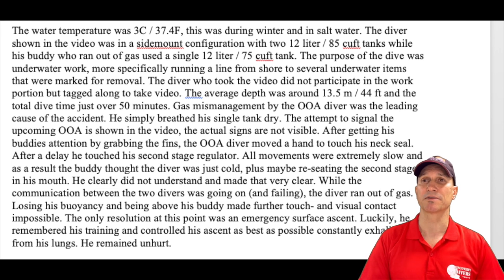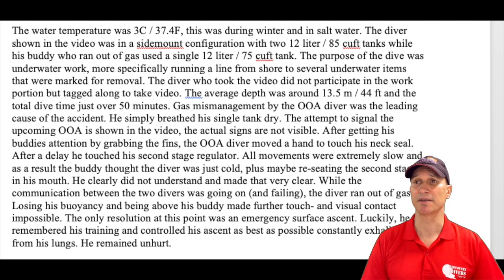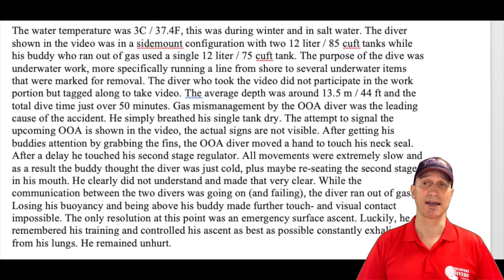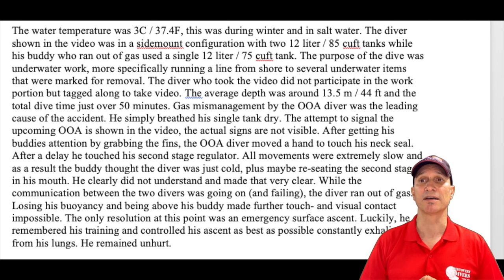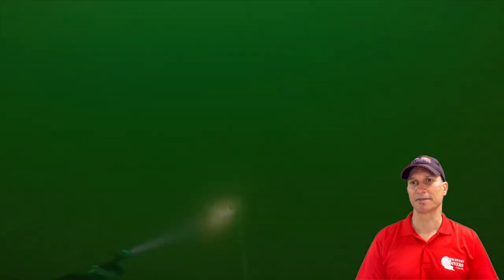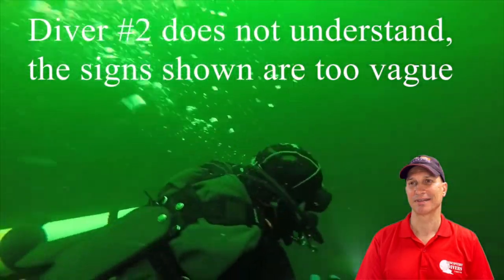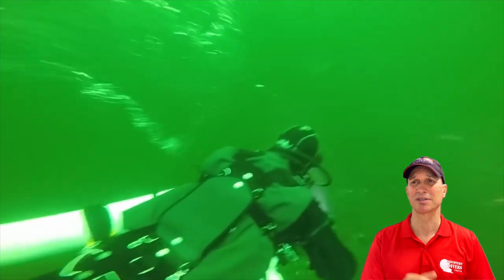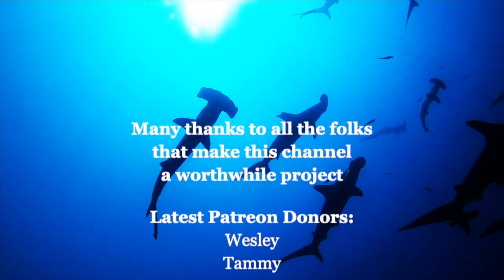Scuba Diver Out of Air and Emergency Ascent - Catastrophic Buddy failure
This event was sent to me by Louise R, an out of air emergency from 2017. Two divers on a  working dive, one runs low on air and cannot communicate this to the more experienced diver. Shortly after this miscommunication, the diver runs out of air totally, loses his buoyancy and is unable to reach the unaware buddy for an air share. The only option left for this out of air diver is an emergency ascent to the surface (from 13m), which he does successfully with no lasting injuries or effects.

Background information from the original video description:
The water temperature was 3C / 37.4F, this was during winter and in salt water. The diver shown in the video was in a sidemount configuration with two 12 liter / 85 cuft tanks while his buddy who ran out of gas used a single 12 liter / 75 cuft tank (85cf?). The purpose of the dive was underwater work, more specifically running a line from shore to several underwater items that were marked for removal. The diver who took the video did not participate in the work portion but tagged along to take video. The average depth was around 13.5 m / 44 ft and the total dive time just over 50 minutes. Gas mismanagement by the OOA diver was the leading cause of the accident. He simply breathed his single tank dry. The attempt to signal the upcoming OOA is shown in the video, the actual signs are not visible. After getting his buddy's attention by grabbing the fins, the OOA diver moved a hand to touch his neck seal. After a delay, he touched his second stage regulator. All movements were extremely slow and as a result, the buddy thought the diver was just cold, plus maybe re-seating the second stage in his mouth. He clearly did not understand and made that very clear. While the communication between the two divers was going on (and failing), the diver ran out of gas. Losing his buoyancy and being above his buddy made further touch- and visual contact impossible. The only resolution at this point was an emergency surface ascent. Luckily, he remembered his training and controlled his ascent as best as possible constantly exhaling from his lungs. He remained unhurt.

Chapters
00:27 Incident description (from YouTube)
02:42 Incident video
04:18 Incident analysis
10:22 Diver scorecards (something new)

Credits:
OOA Photo for Thumbnail an interior

Score Cards idea
Audit the Audit channel. I liked this style, even though from a very different channel genre. Thank you, AtA, for a great idea.

Safe diving!

Jim

DiscoveryDiversTokyo.com